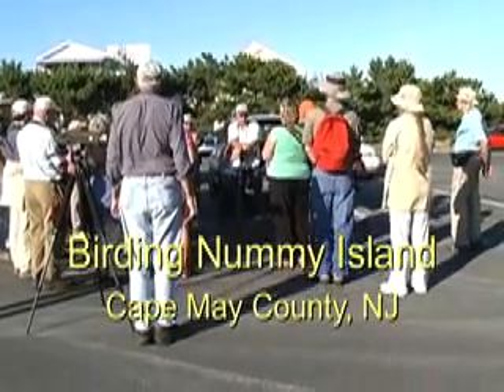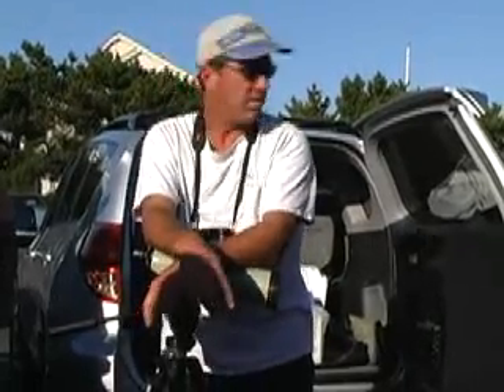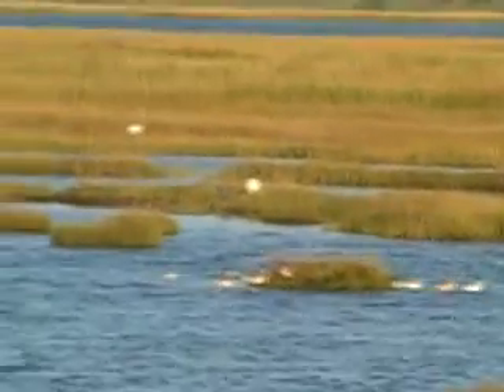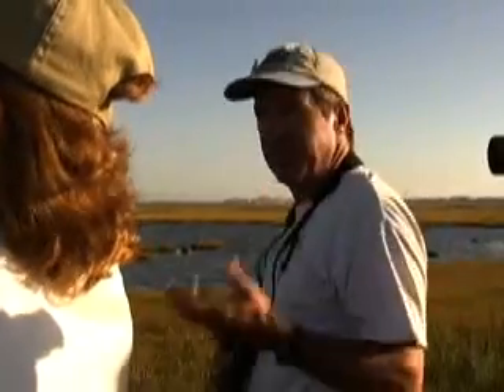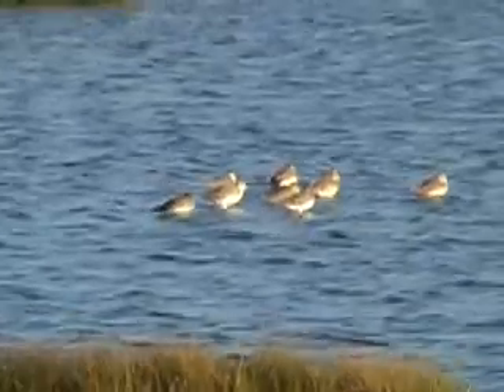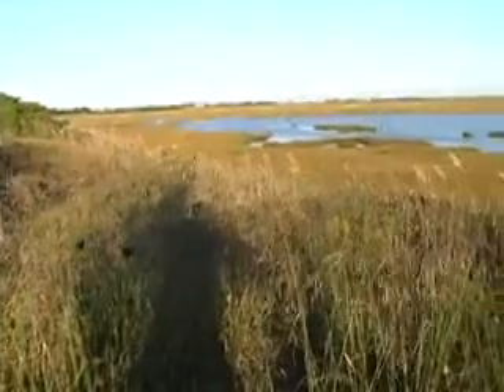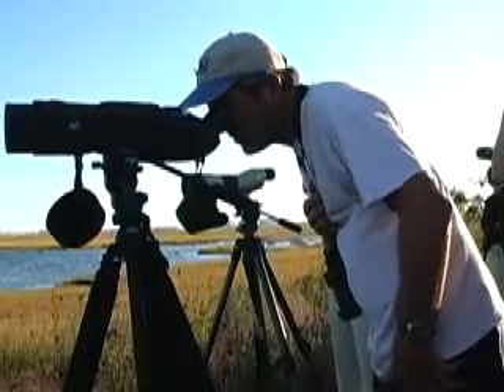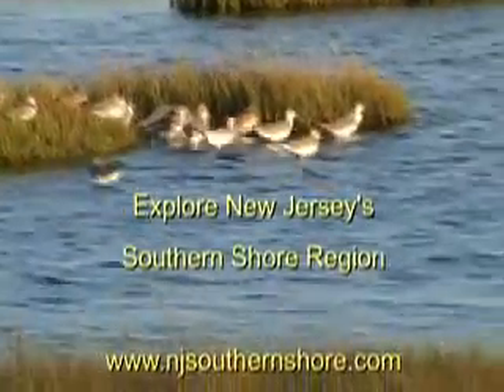Birding at Nummy Island, Cape May County, NJ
Come along with Mike Fritz and bird the tidal flats on Nummy Island - located between Stone Harbor and North Wildwood, New Jersey. The group observes a variety of shorebirds including, Willets, Dowitchers, Egrets, Herons, and Greater Yellow Legs.